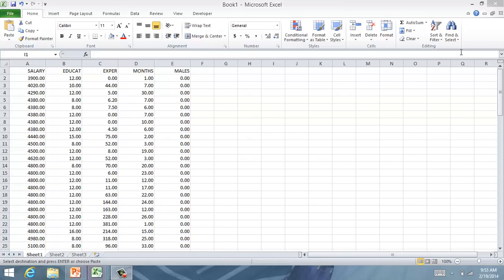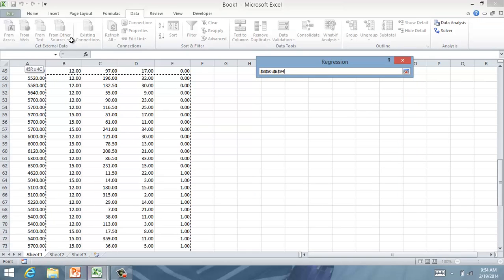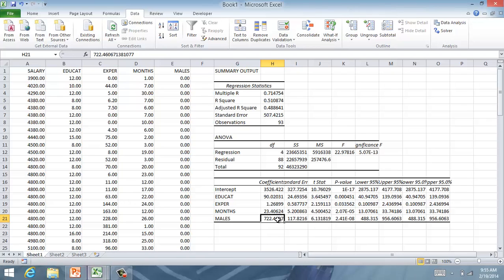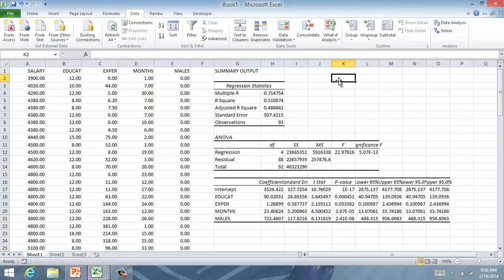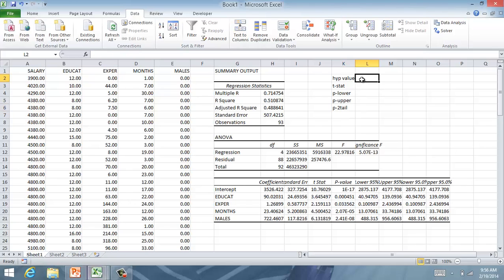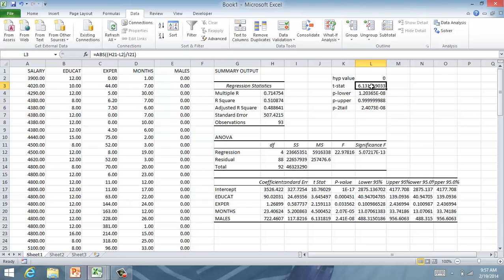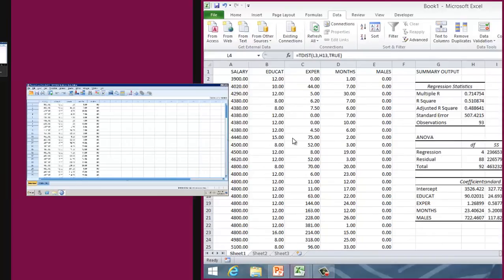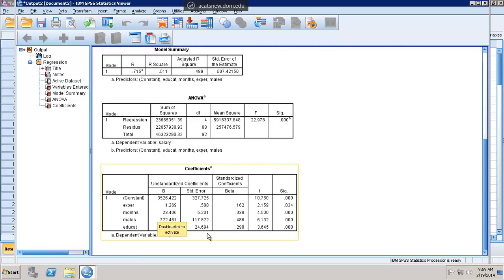365 ch 7 example 1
This video shows how to calculate and interpret a regression using an indicator variable with 2 choices in Excel and SPSS